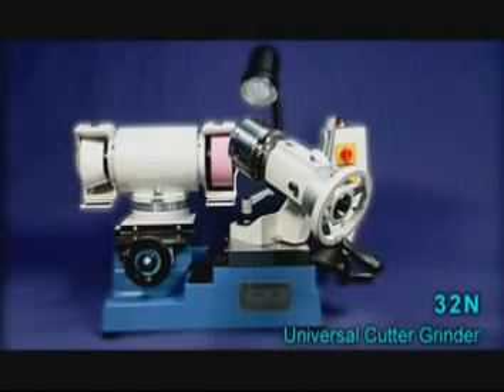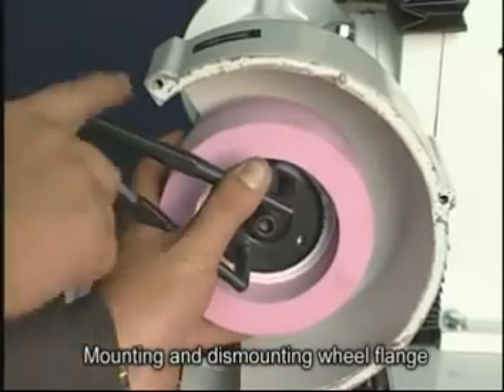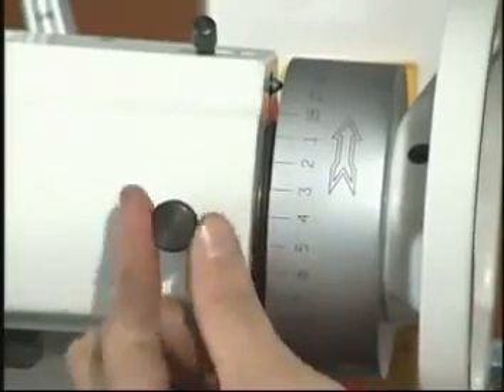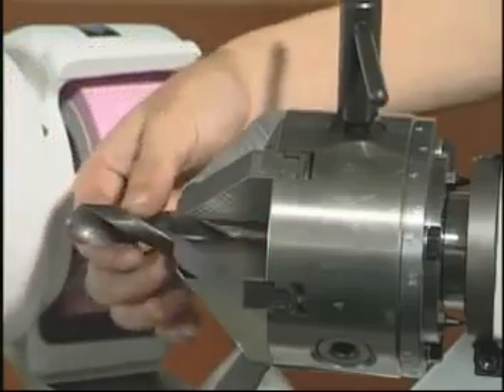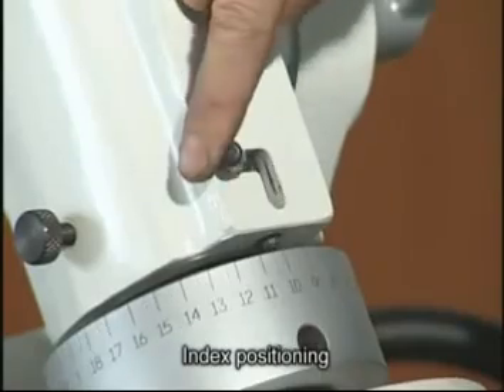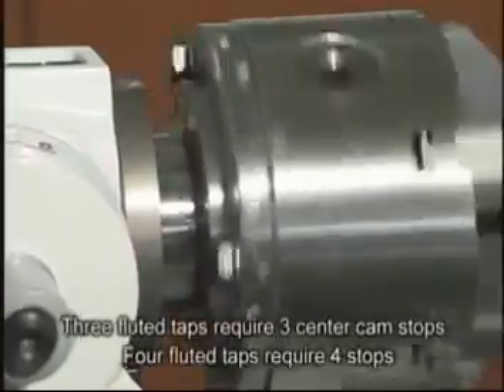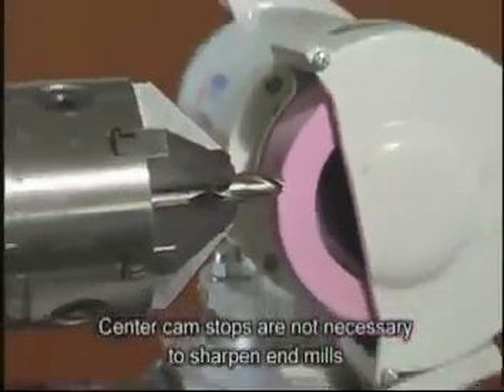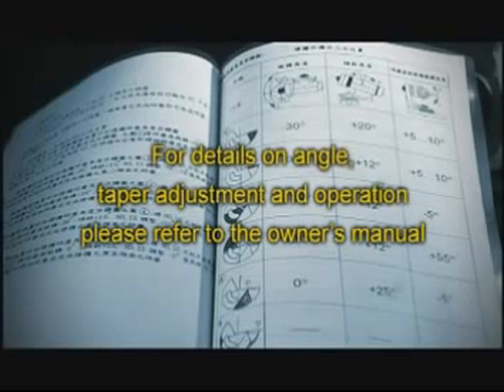Vertex VDG32N Afiladora Universal de Herramientas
Construye tu propio CNC ¡A tan sólo un Click!

Build Your Own Cnc Machine ¡Just One Click!